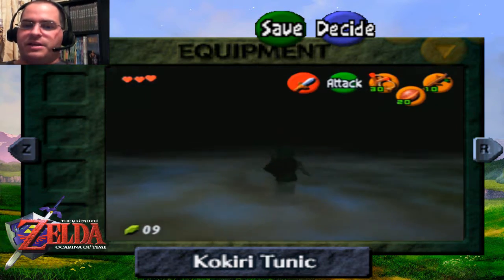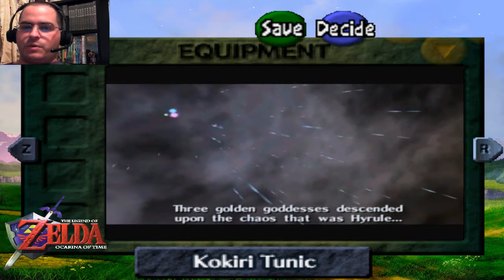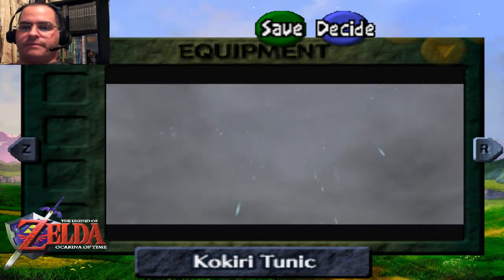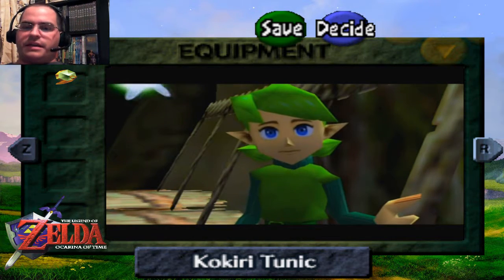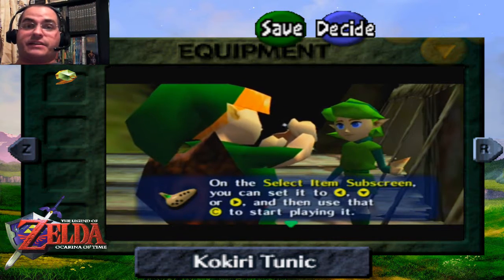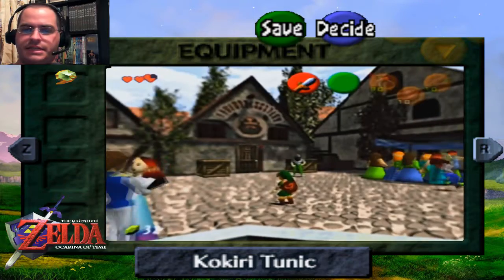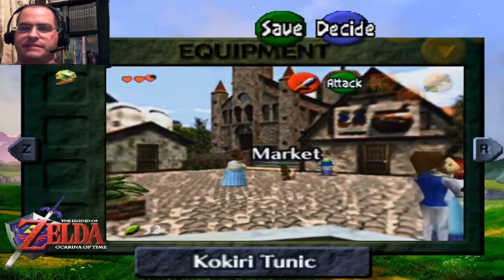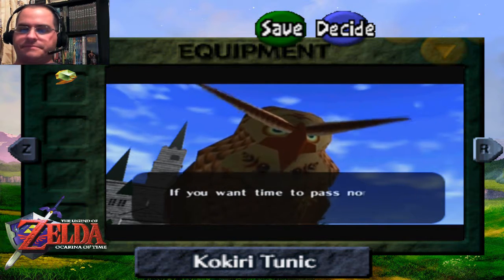The Legend of Zelda: Ocarina of Time - Minimalist Run - Part 03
My twenty-second challenge play-through.

Rules of the Challenge:
- 3 hearts only
- No potion usage
- Minimalist (except Epona because she's super fun)